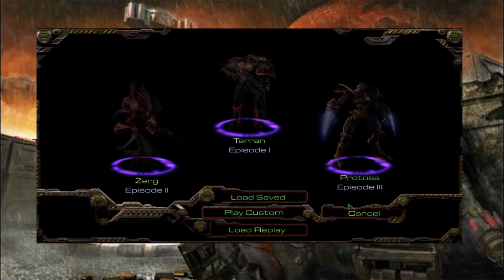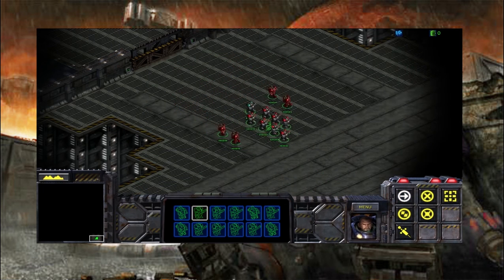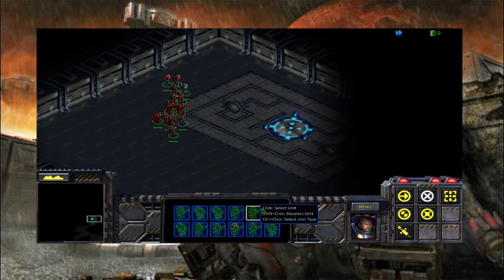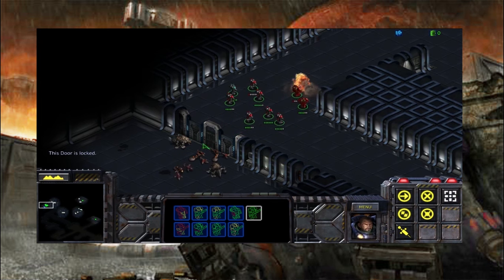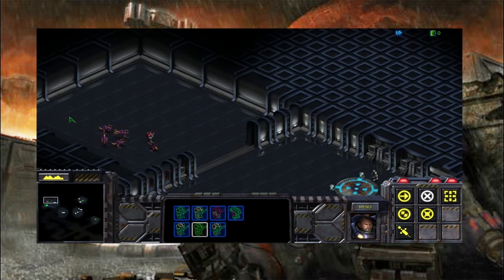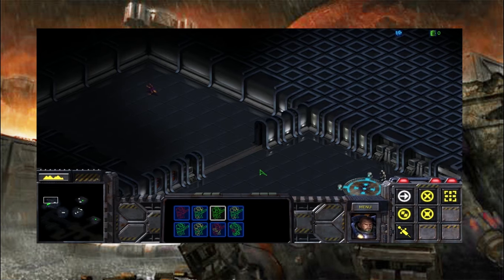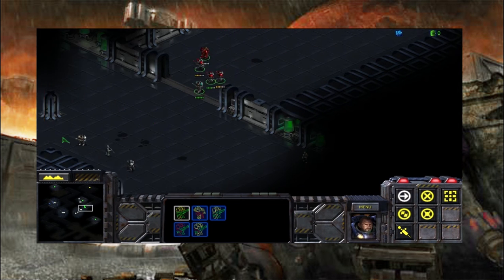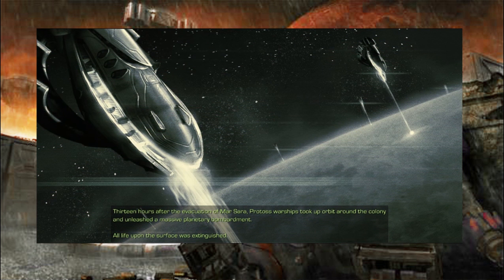Let's Play Star Craft Remastered Episode 3: Sparing the Civilians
Now that we've joined up with the Sons of Korhal we have just one more job before we leave Mar Sara to the Zerg